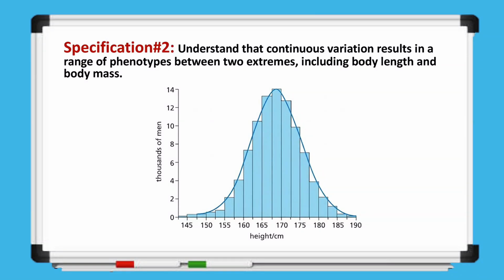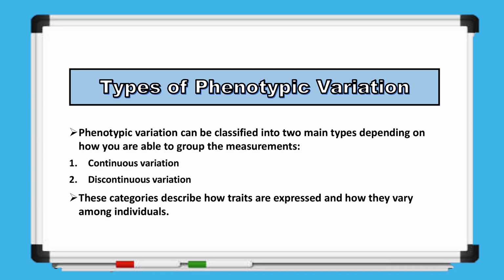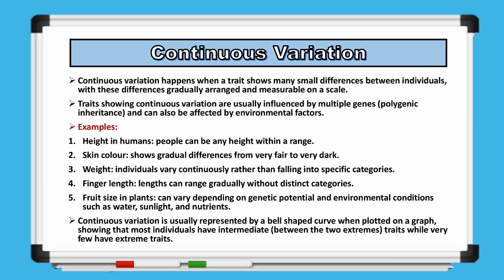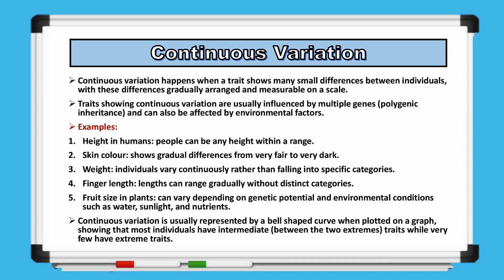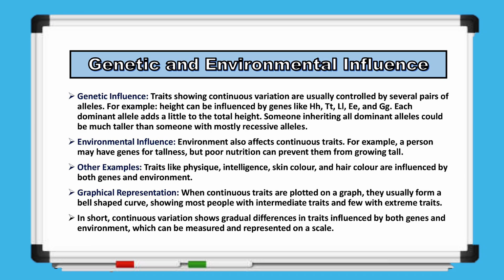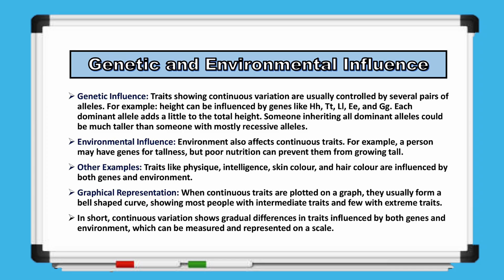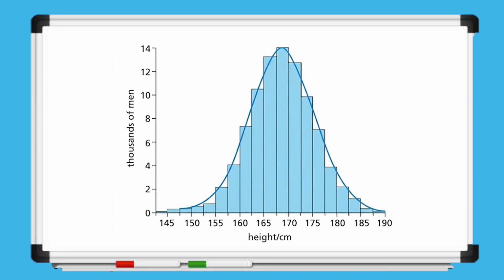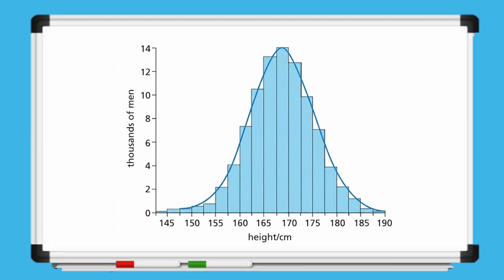Continuous Variation | Chapter 17 | Inheritance | Unit 17.1